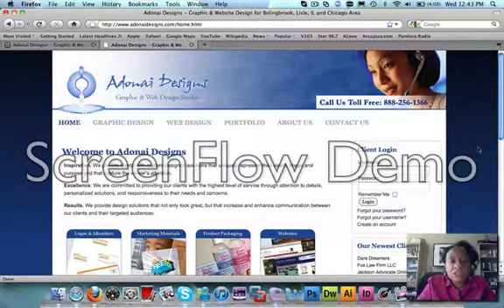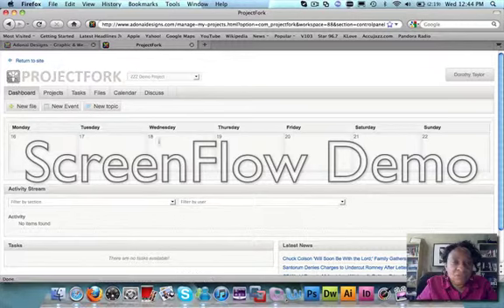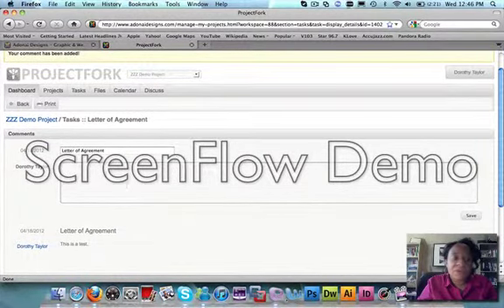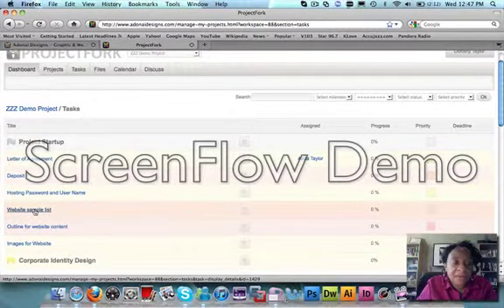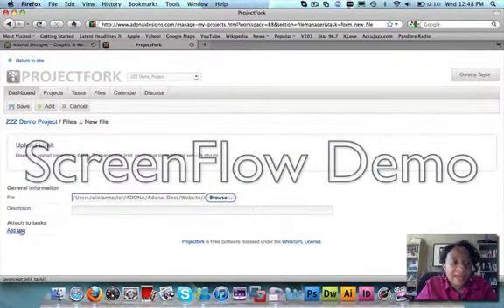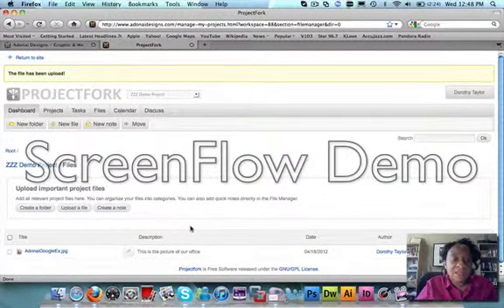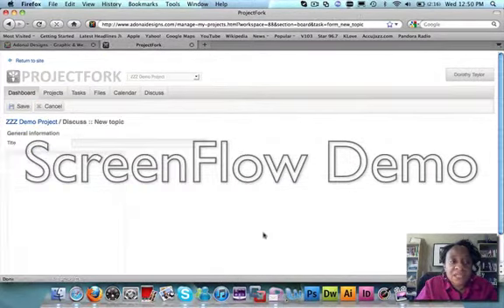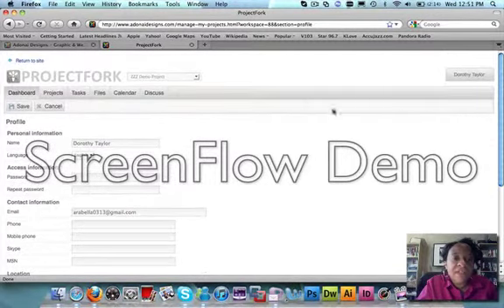Manage Your Project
Learn how to log in to adonaidesigns.com and manage your project using ProjectFork